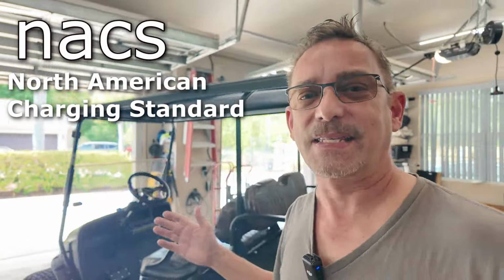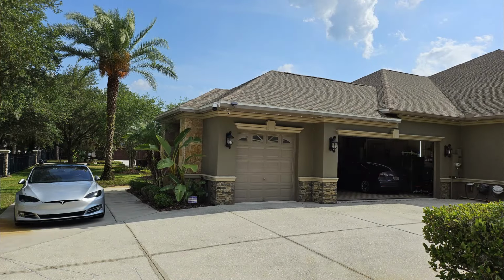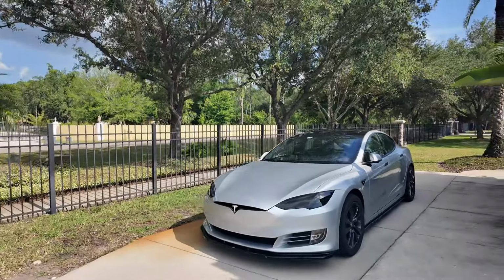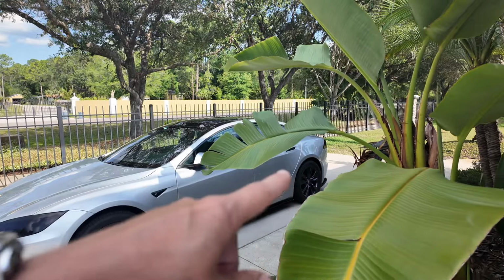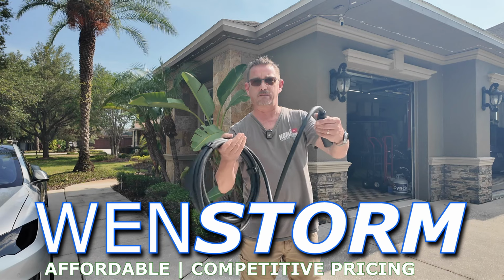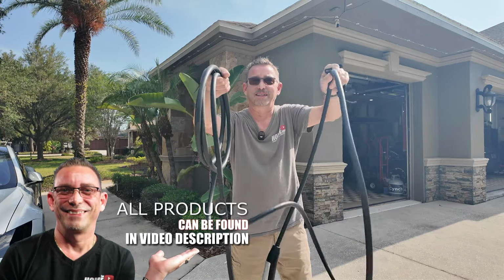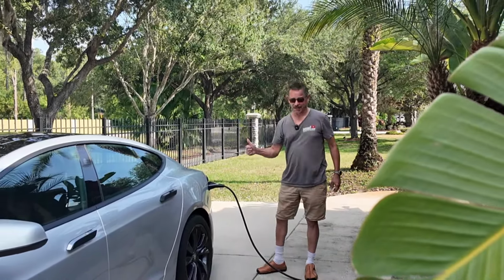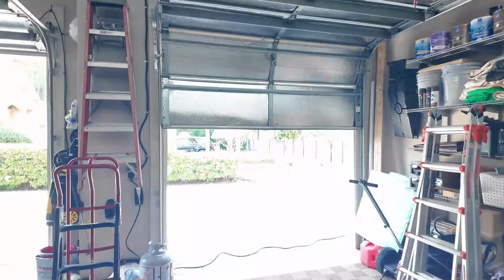WENSTORM - NACS Extension Cord | Weatherproof | CHARGE YOUR TESLA from Long Distances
WENSTORM 20-foot EV Extension Cord | I know some people don't have much room to park your EV or Tesla in your garage and need another solution for how to charge outside of your garage with a cord that will reach! Try the WENSTORM - 20-foot Extension Cord. It works for me!

WenStorm 20FT Tesla Extension Cord 240V, Compatible with Tesla Model X/Y/3/S

APADTERS by: Wenstorm

Wenstorm V2L Adapter Fits with Hyundai Ioniq 5 & Ioniq 6, Kia EV6, Kia NIRO EV, Genesis GV60 & GV70 & GV80, Vehicle to Load Adapter for Ford, Power Electric Devices with EV

WenStorm Tesla NEMA 14-50 Adapter - 32A Fast Charging for Gen 2 Mobile Chargers